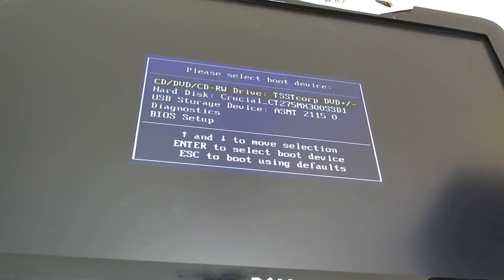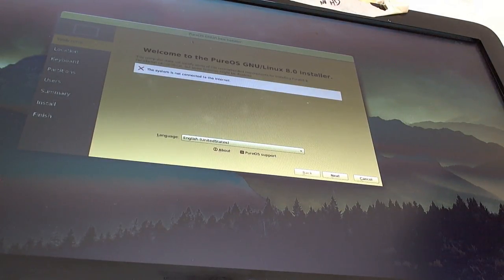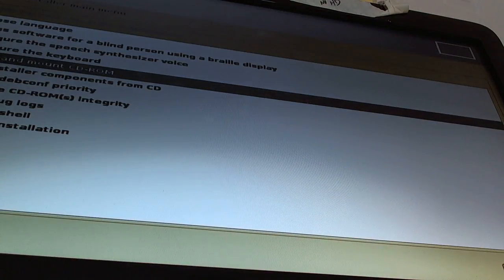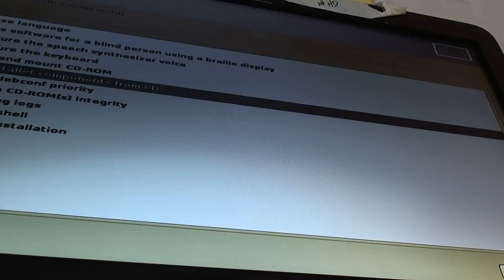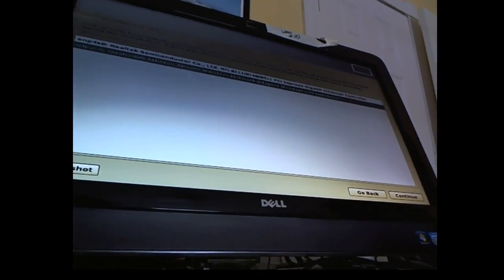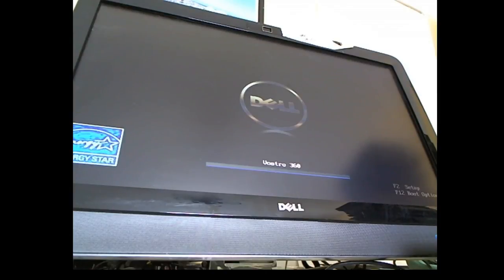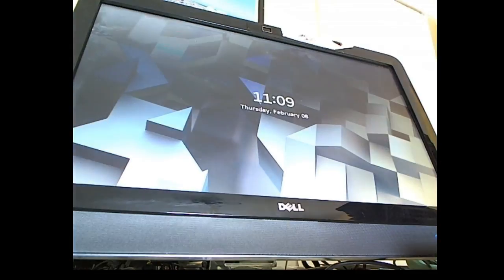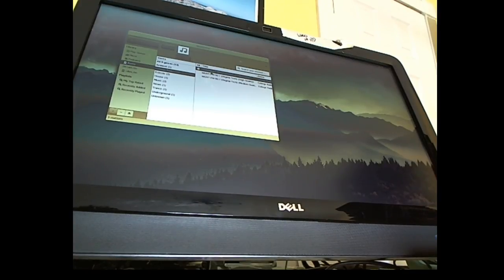Pure OS - Lets install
Trying out a distro recommended by the FSF.
OK #1 HAS INSTALLER ISSUES WITH USB / CDROM DETECTION - USE RUFUS